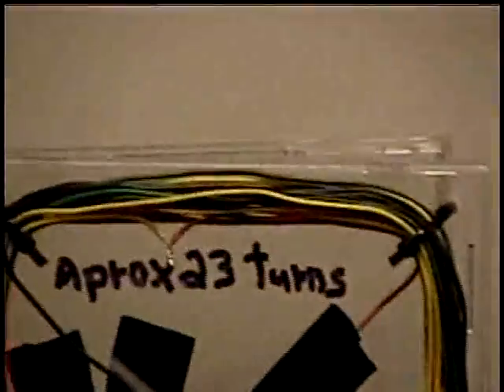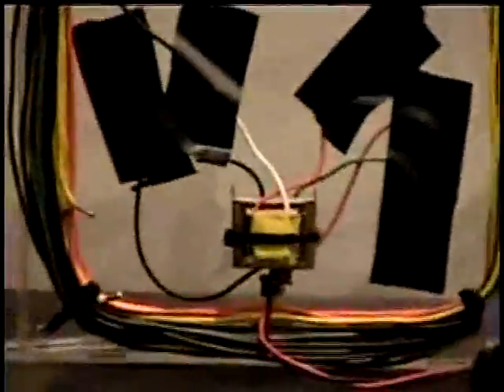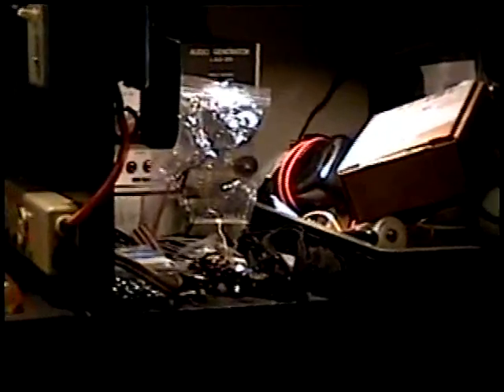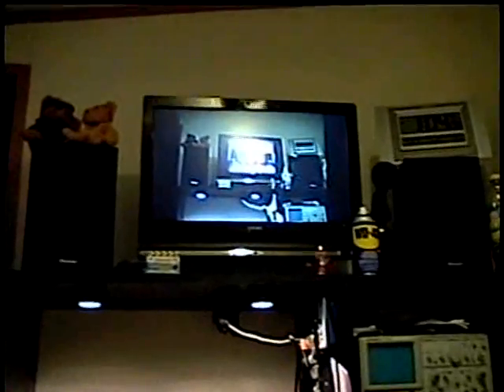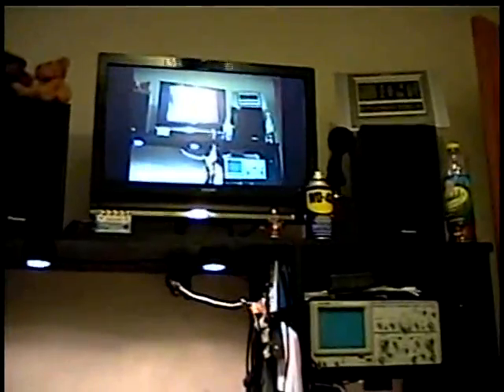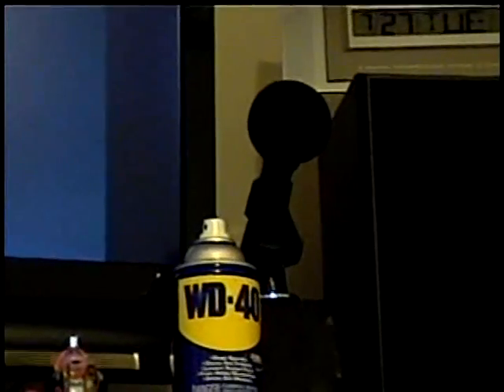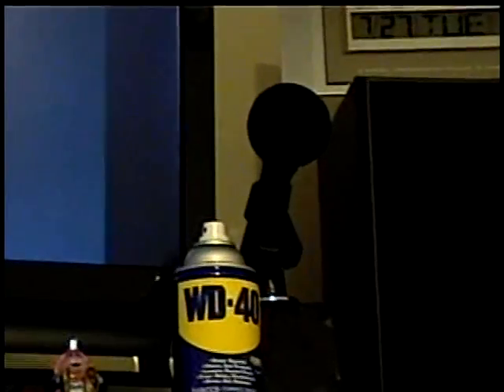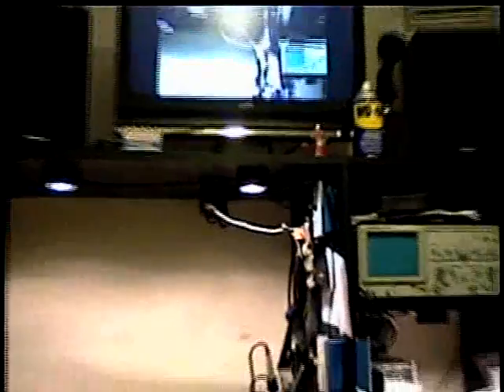TeslaBench.mp4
Woo-hoo!!!, watch out!, I'm really "dangerous" now, I could even end building a device to reverse the Earth's Magnetic Polarity (I'm just kidding, Homeland Security!, it would be unthinkable to wipe out every hard drive on Earth and leave
every piece of iron and steel on Earth magnetized)! I haven't had a workbench in over 10 years, so having a bench will really enhance my ability to create electronic equipment and do repair work. I'm excited about being able to create and to do repair work.